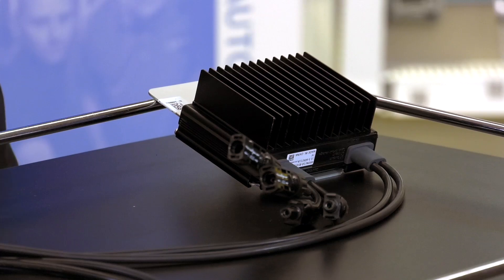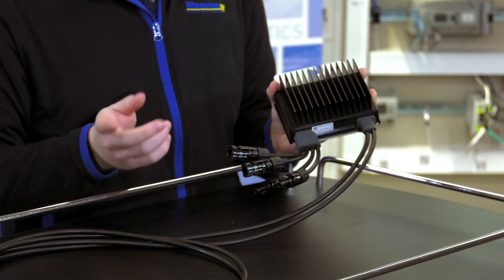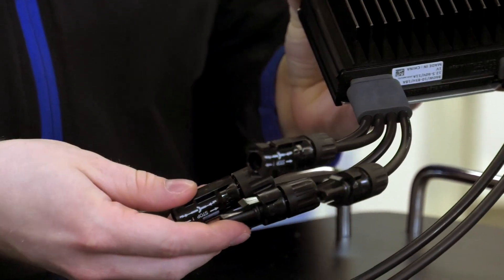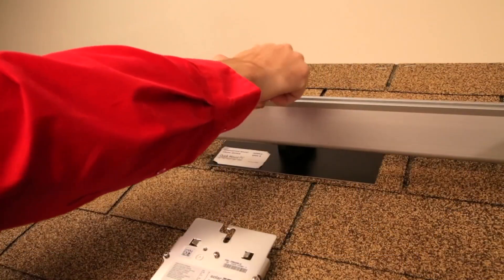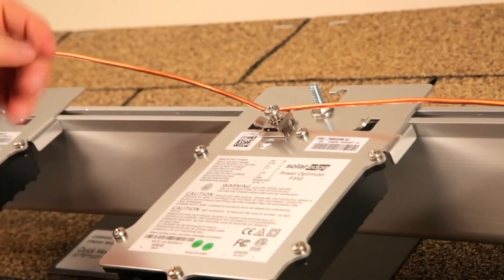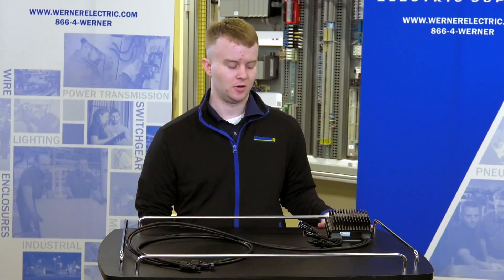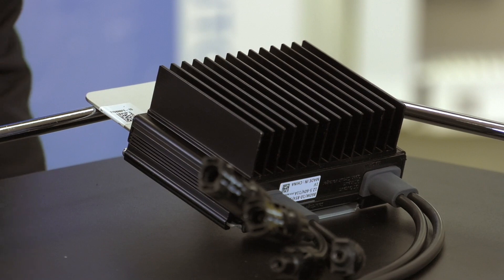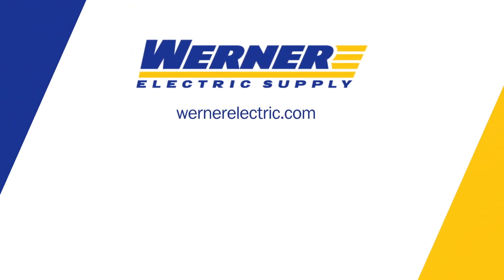SolarEdge P860 Power Optimizers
Install one SolarEdge P860 power optimizer or shutdown device for every two solar modules on your next commercial solar rooftop installation, and cut your material and labor costs in half.